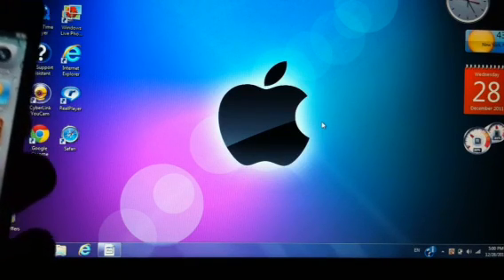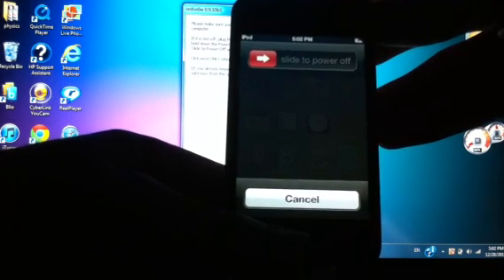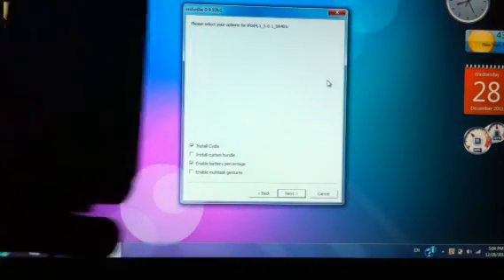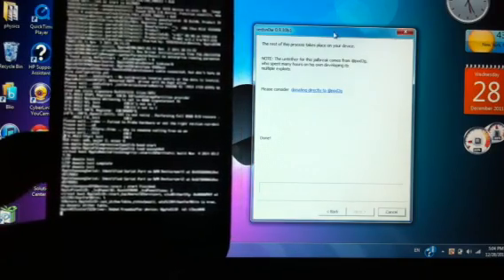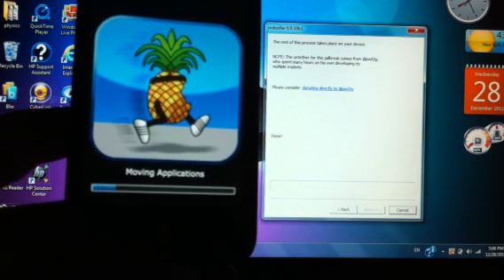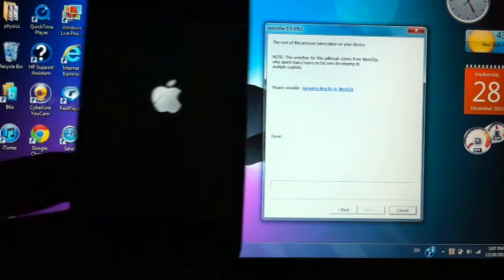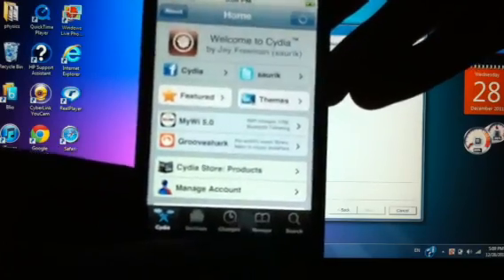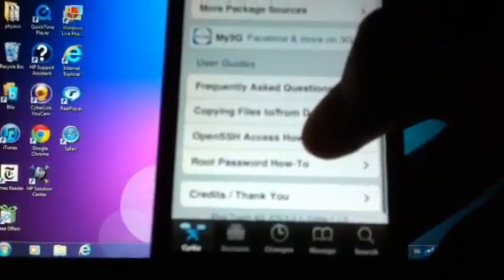How to Jailbreak iphone 4/3gs, ipod 3g/4g and ipad untethered on ios 5.0.1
This video will help you jailbreak your   idevice non A5 chip (iphone 4S, and Ipad 2)running on ios 5.0.1 untethered.

Redsnow for Mac and Pc. Download the 0.9.10b2